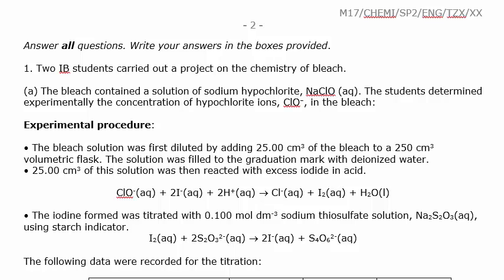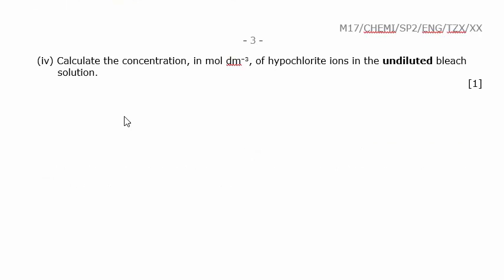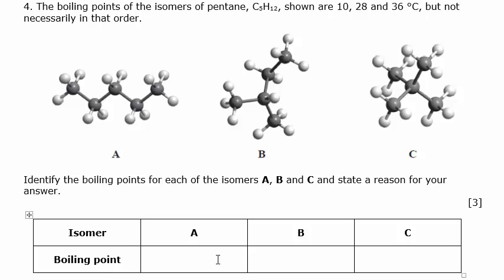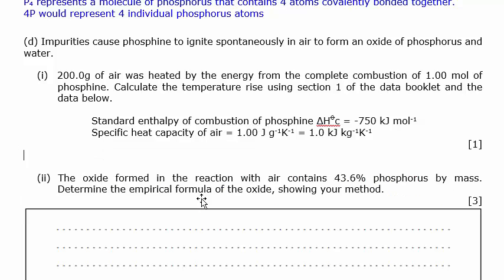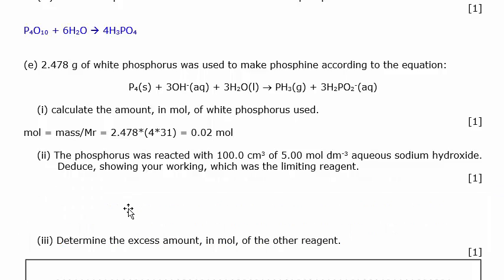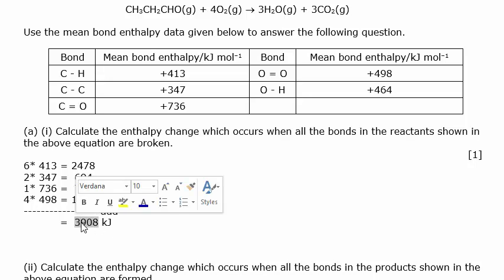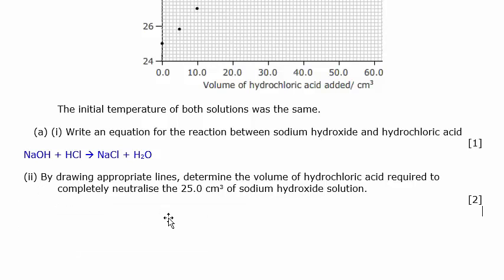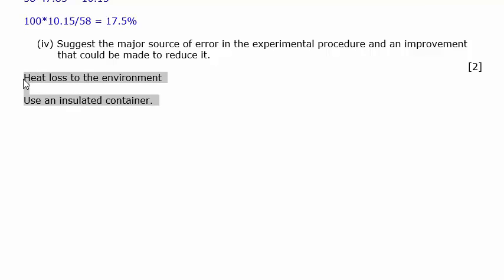May17 DP11 S2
Run through of the May 2017 Standard paper 2